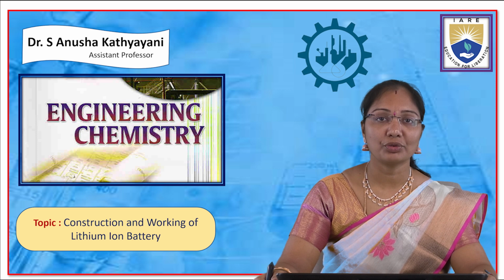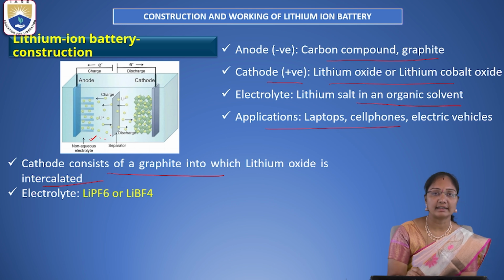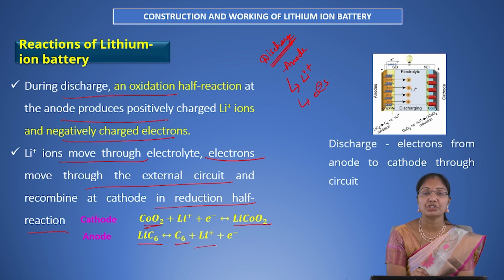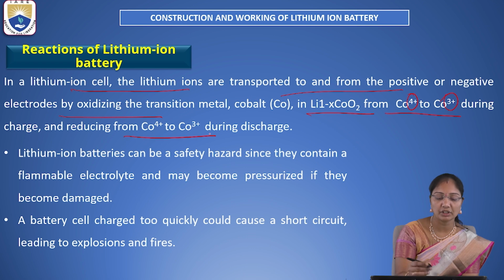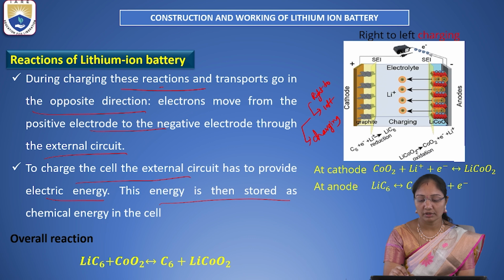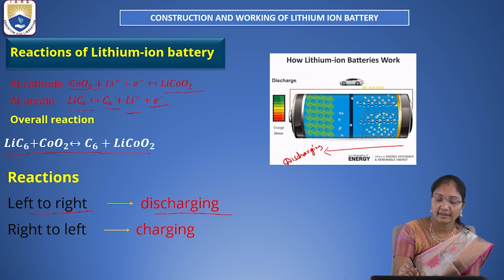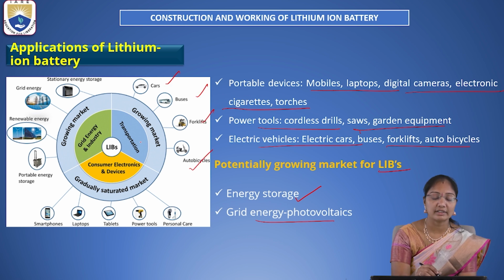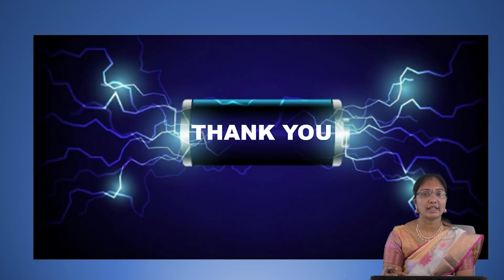Construction and Working of Lithium Ion Battery by Dr. S Anusha Kathyayani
Construction and Working of Lithium Ion Battery by Dr. S Anusha Kathyayani | IARE

Telangana, India.